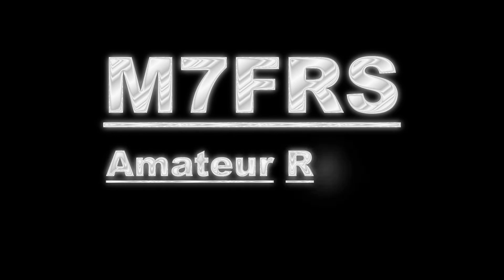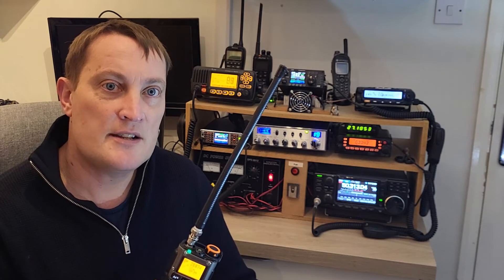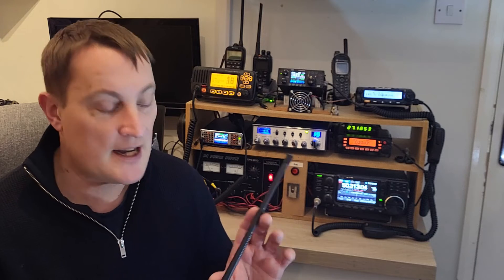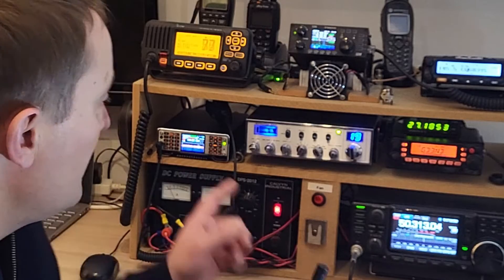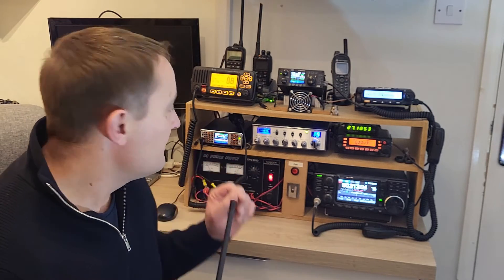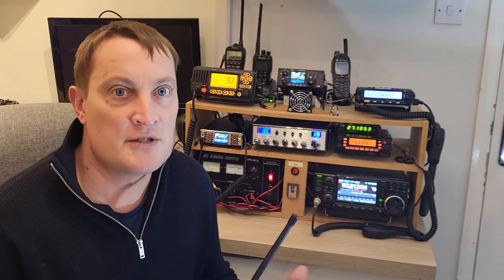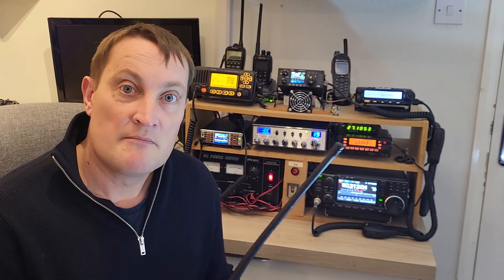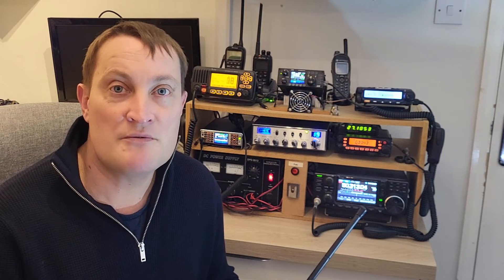FT8 on the Quansheng UV-K5?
Just having a bit of fun using Android App FT8CN and the Quansheng UV-K5 to receive and decode FT8 signals on the 10m amateur band.